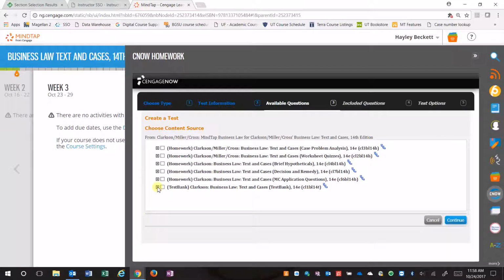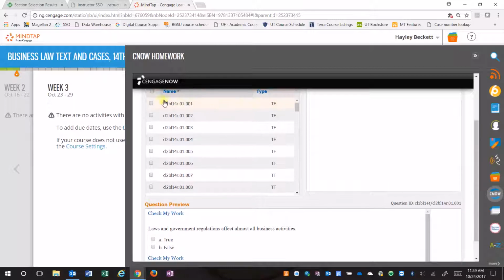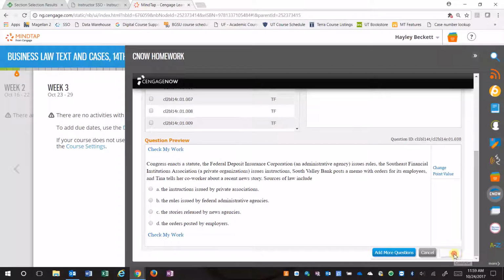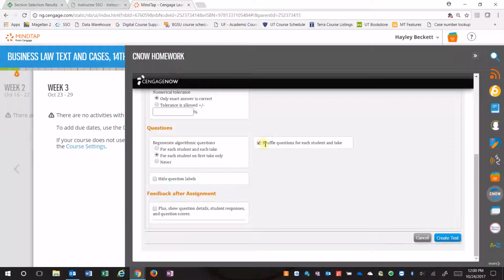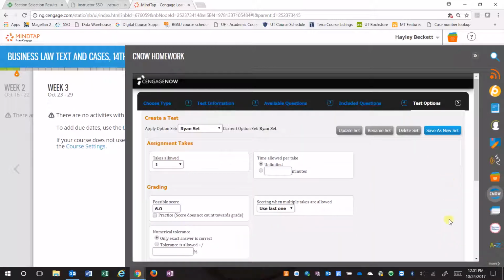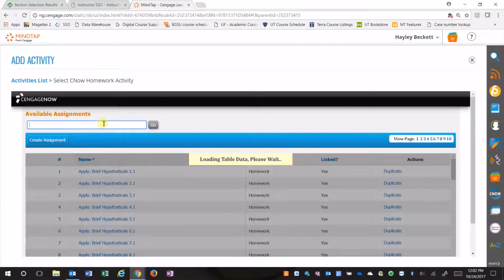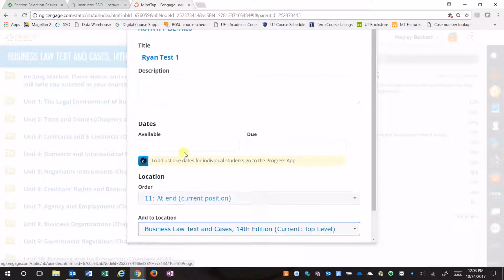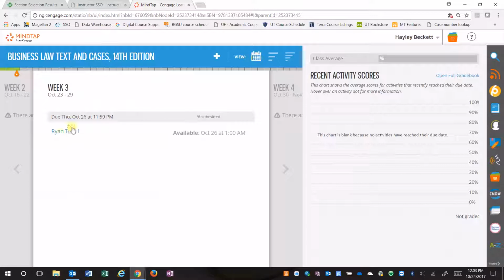Ryan O'neil Test video